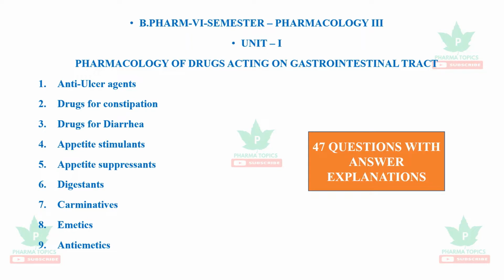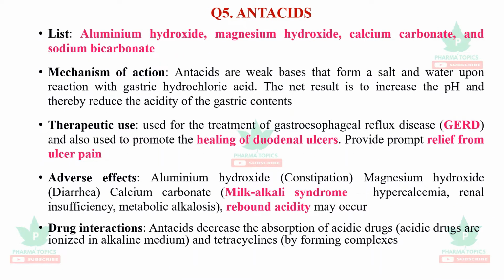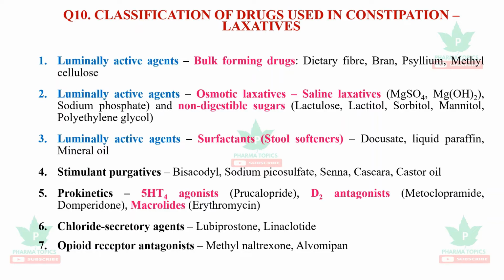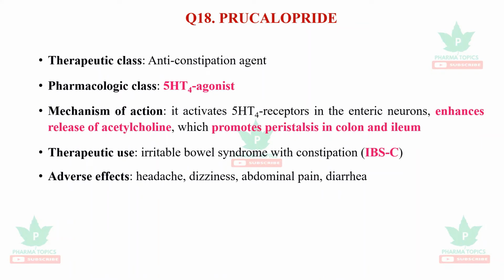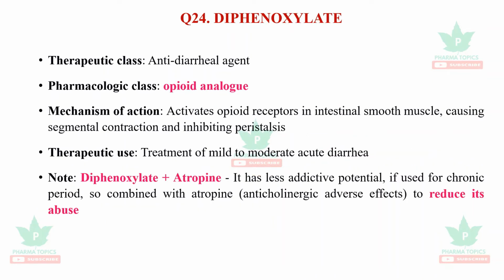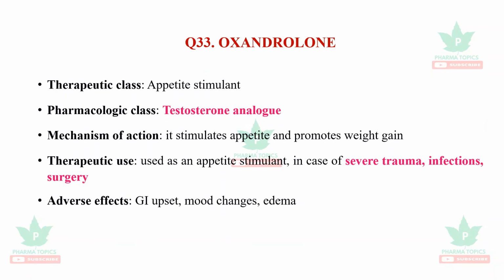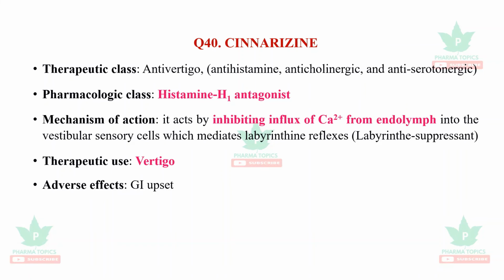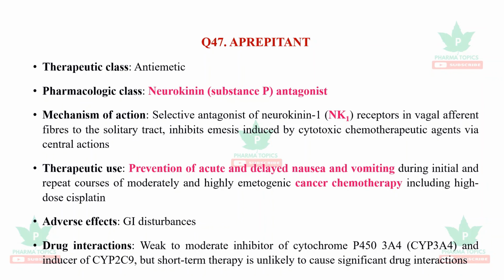Pharmacology of Drugs acting on Gastrointestinal tract - BPharm-VI-Semester-Pharmacology-III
This video describes Pharmacology of Drugs acting on Respiratory system.